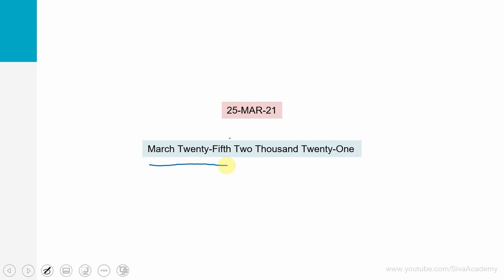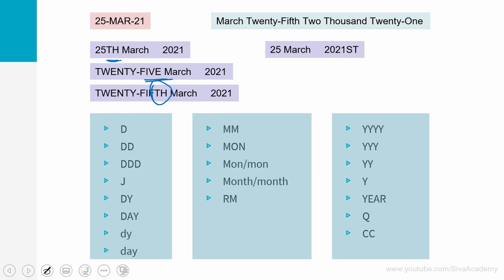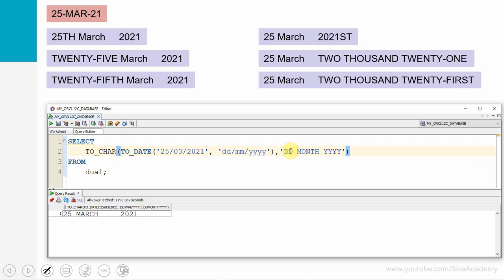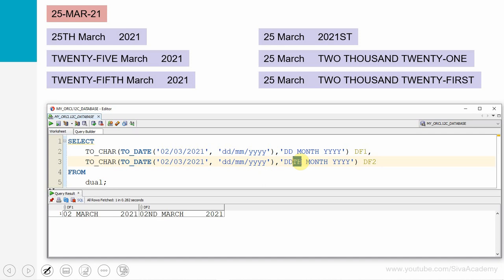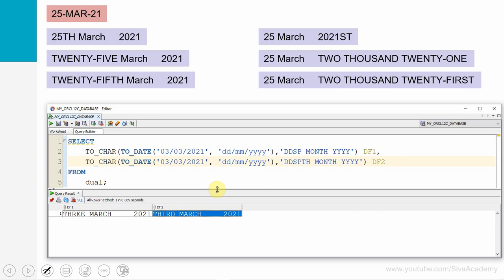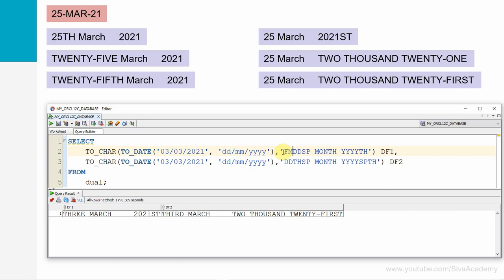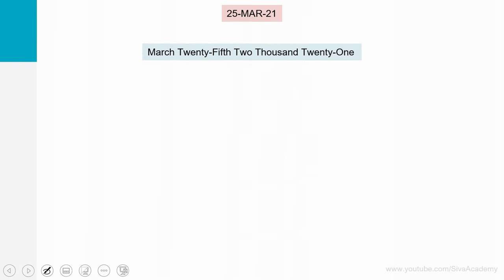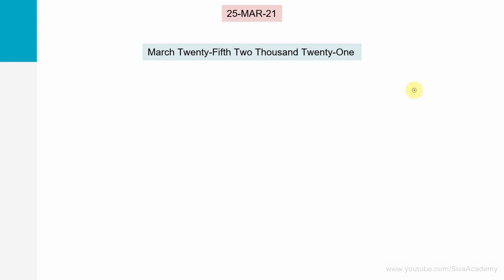Oracle ALL About Dates PART 4 | Oracle Datetime Format Element Suffixes